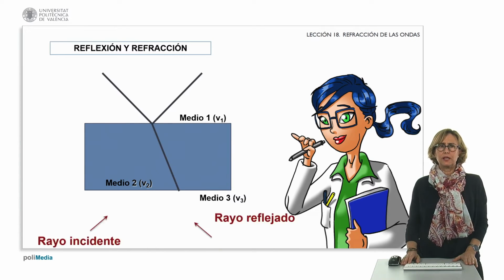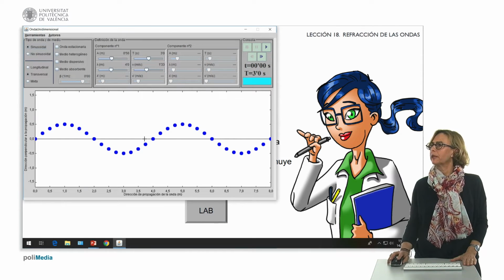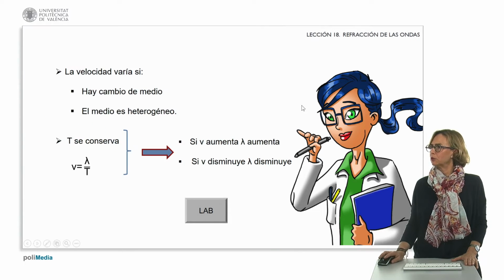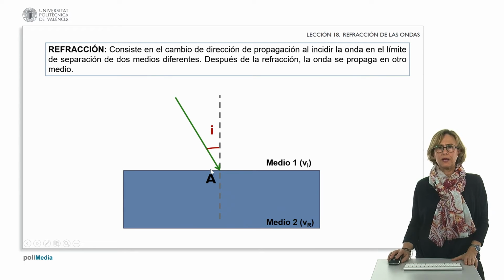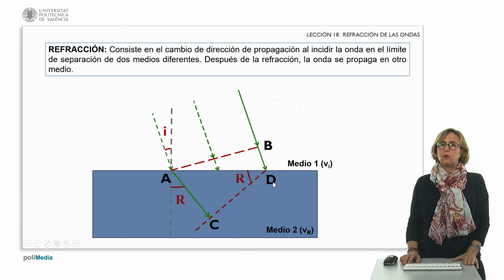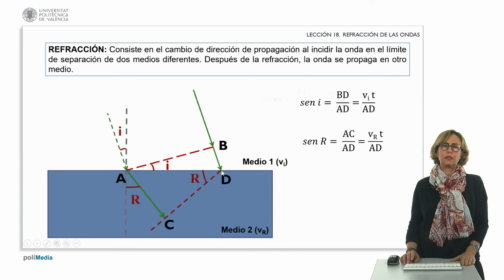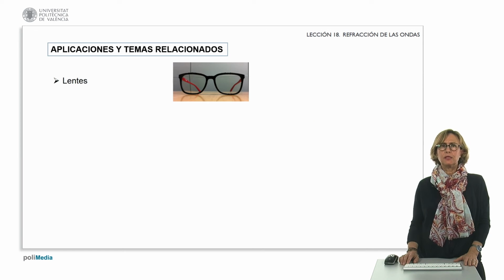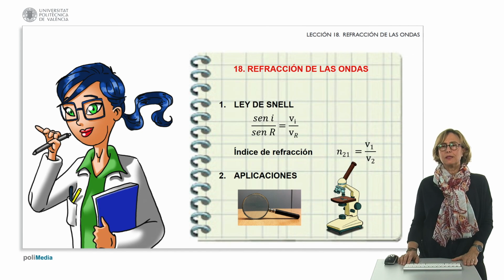Wave refraction | 19/25 | UPV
Título: Wave refraction

Descripción automática: In this video, the presenter explains the phenomenon of refraction of waves, Snell's law, and its practical applications. The video begins by describing the creation of reflected and refracted waves when an incident wave encounters a separation surface between two media. The instructor emphasizes that the wave's velocity changes based on the medium's properties, affecting the wavelength while the frequency remains constant.

The video includes a simulation to illustrate these concepts, showing how the wavelength varies with changes in medium velocity. It is demonstrated that in heterogeneous media with different velocities, the wavelength will differ accordingly. The presenter also provides a real-world example of refraction using the common scenario of a straw appearing broken in a glass of water, which is explained by the presence of two refracted rays along different normals.

The video details the mathematical foundation of refraction, including the derivation of Snell's law using the principles laid out by Hewens. It covers the relationship between the angles of incidence and refraction and the velocities of the media. Snell's law is further expanded to explain the refractive index as a function of the velocity ratio between the media.

Lastly, the presenter connects the theory of refraction with its applications in everyday optics such as lenses in glasses, eyes, microscopes, and even the formation of rainbows. The phenomenon of refraction is integral to a wide array of optical devices and is identified as an essential principle in various scientific advancements. The video concludes with a reiteration of Snell's law and its significance in understanding and implementing refraction in both theoretical and practical contexts.